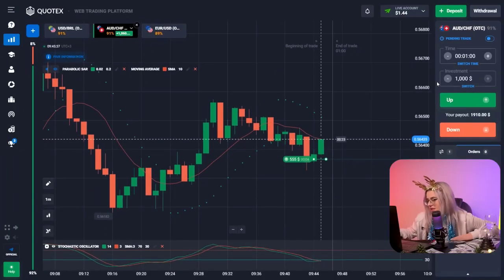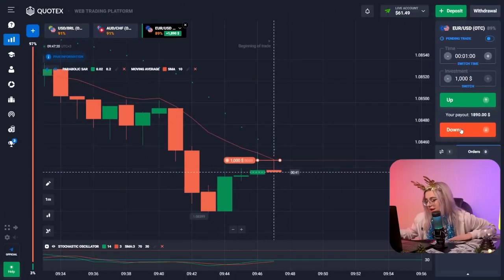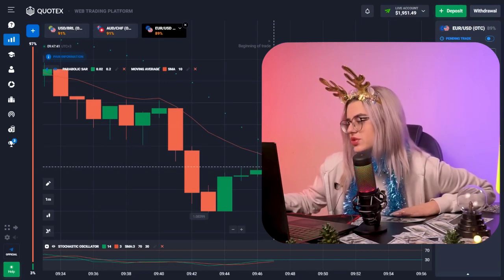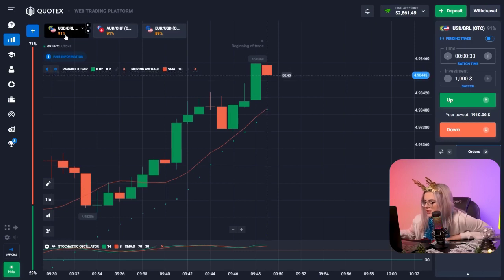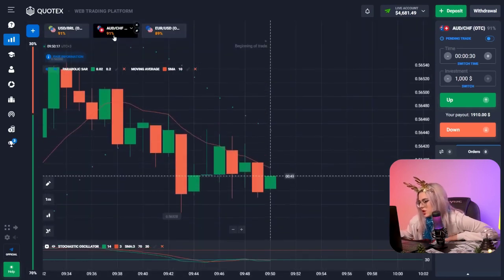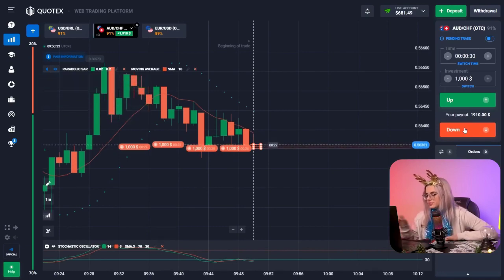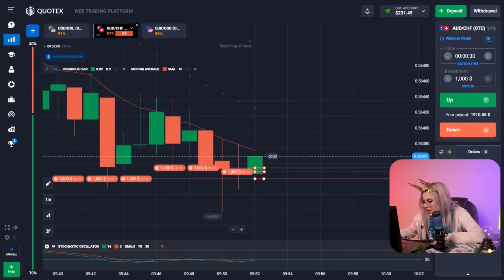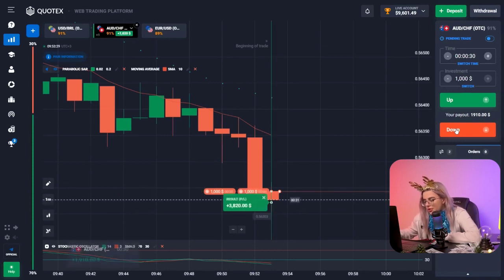TRADING QUOTEX STRATEGY REALLY WORKS - PROFIT $13,000 💰 Quotex Live Trading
Hi friend's 🙌! Today I want to tell you about the coolest Quotex strategy for beginners in 2024!

Binary options trading becomes more accessible with the right strategy, especially for beginners on the Quotex platform ☄️.

Quotex trading strategies for beginners involve a step-by-step approach to help you make the right decisions and potentially maximize profits.

Check the channel bio to register for a Quotex account ☺️

quotex,
quotex trading strategy for beginners,
quotex binary options,
quotex compounding,
trading quotex live,
quotex india deposit,
quotex no loss strategy,
quotex trading,
pro trading quotex,